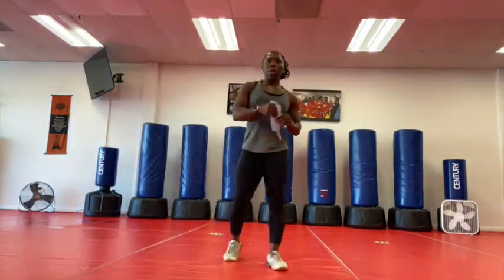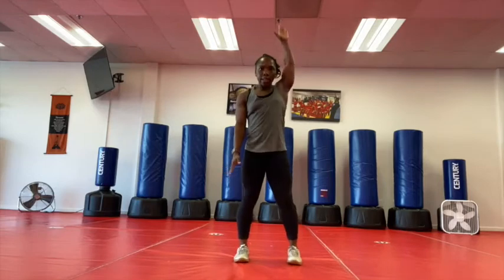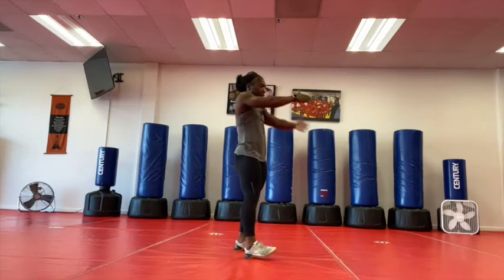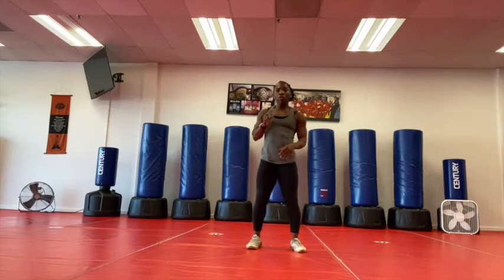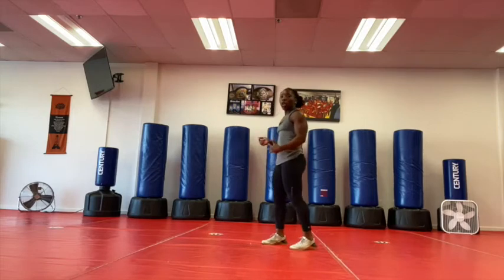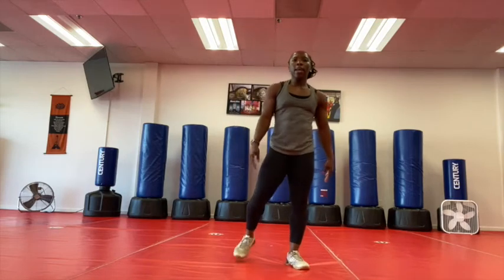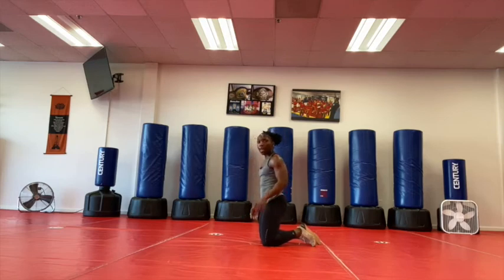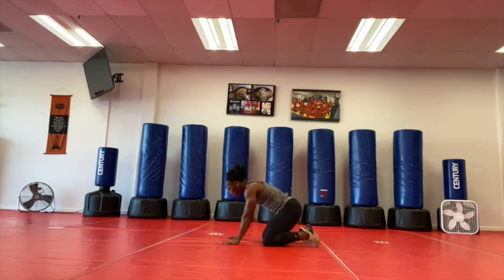Body Weight Strength w/ Yvonne - 5pm - Tuesday, November 10th